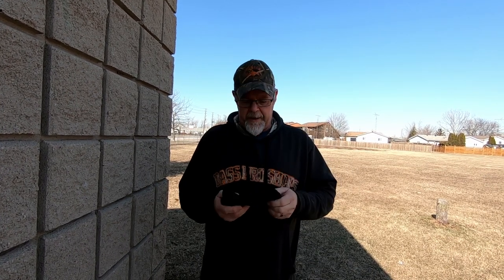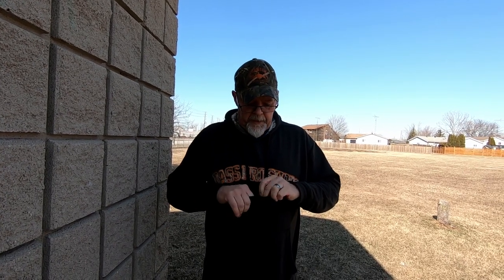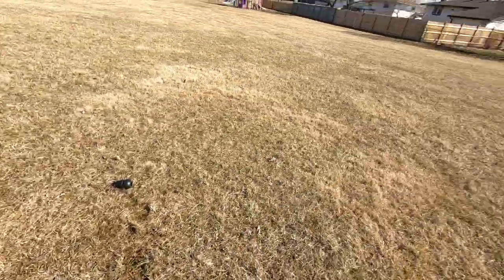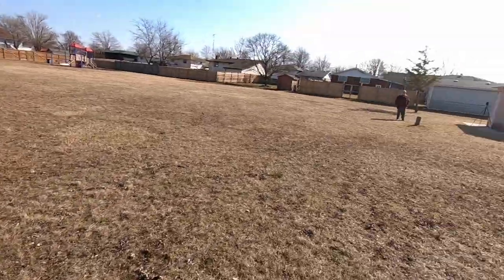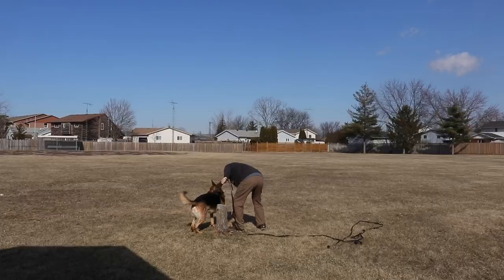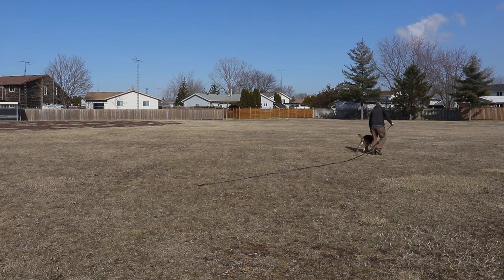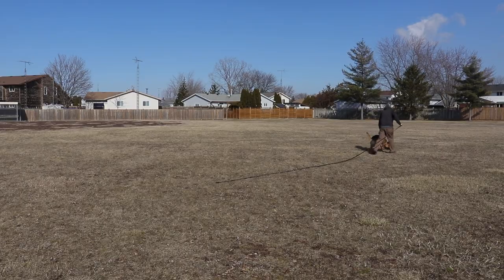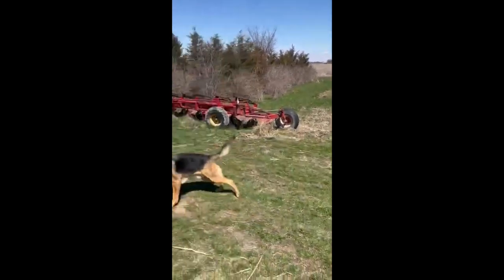Teaching Your Dog to Track (intro)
Today we started Axel on tracking, we start out small and gradually lengthen the tracks. We hope to bring Axel and Diesel's entire training journey as family pets as well as protectors.

Send Mail To:
Larry Johnson